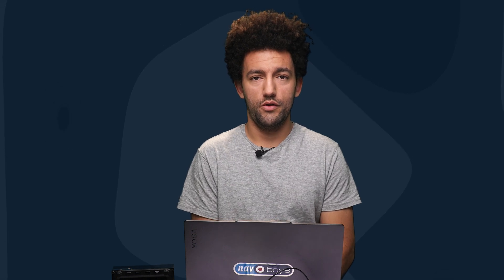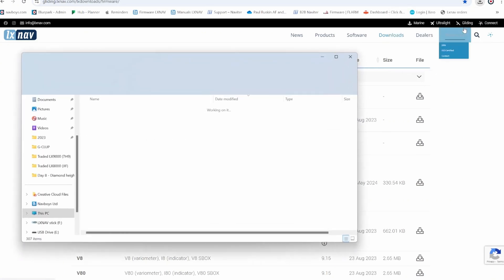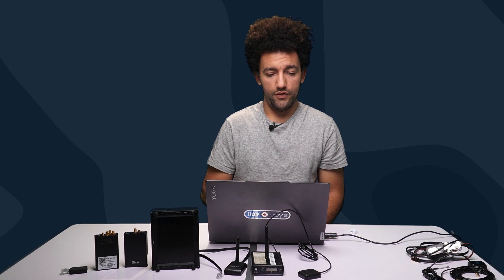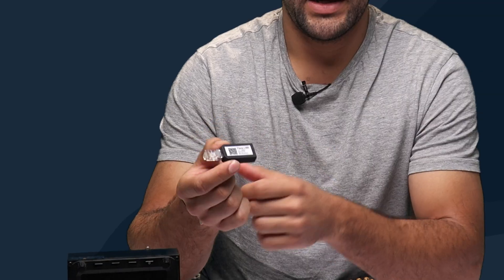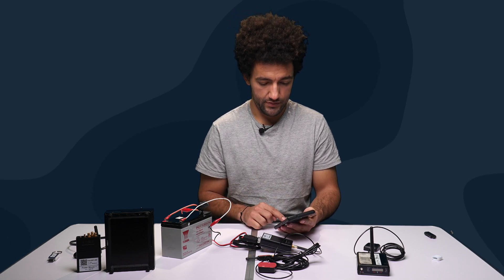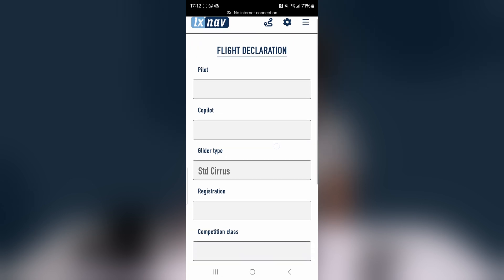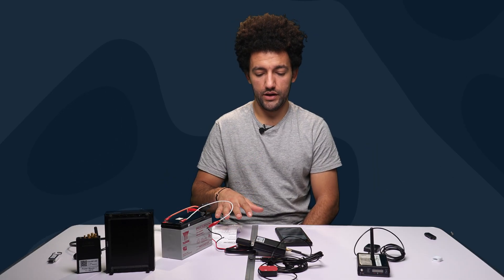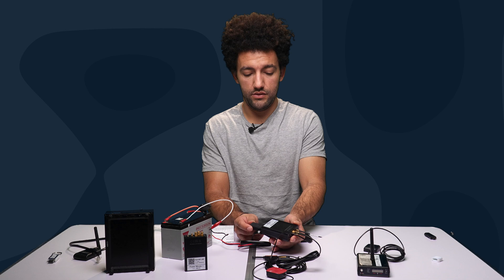Update a PowerFlarm or PowerMouse (+wifi)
In this video, we show you how to update any PowerFlarm device, whether you have a PowerFlarm Fusion or PowerMouse+.

We also go over the FlarmLink and devices equipped with WiFi!
0:00 Intro
0:18 Where to find the firmware
0:47 Prep the USB Stick
1:24 Update Procedure
3:09 PowerFlarm Fusion difference
4:00 FlarmLink/Wifi Explained
4:37 Wifi Procedure
9:49 Conclusion